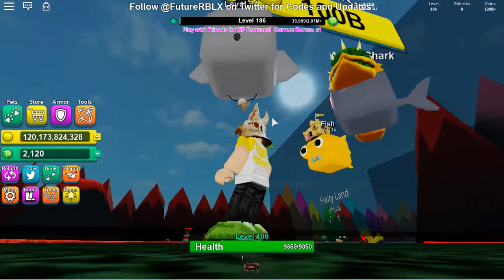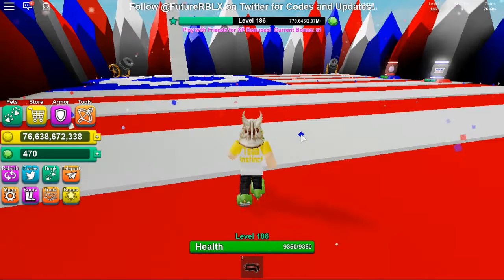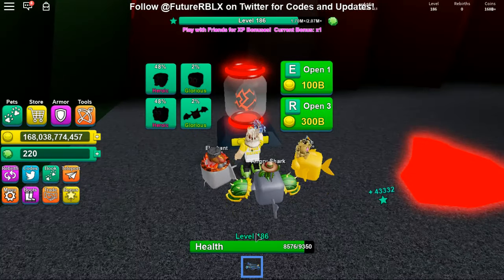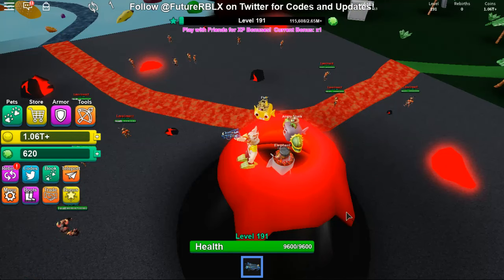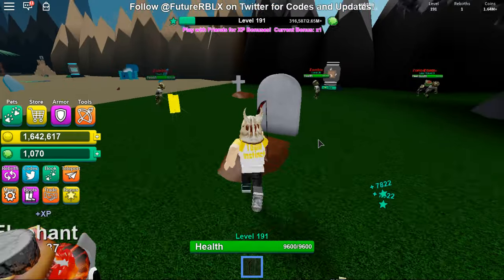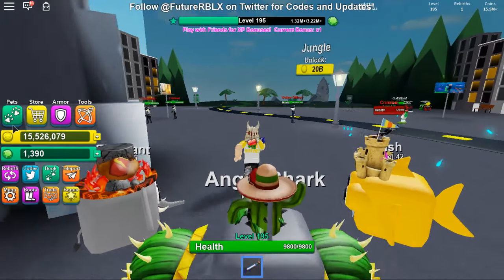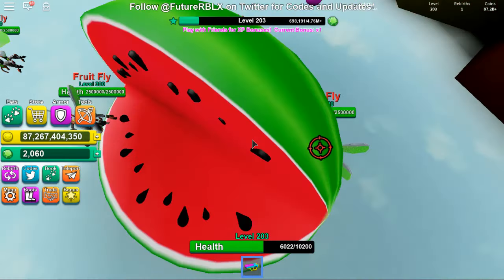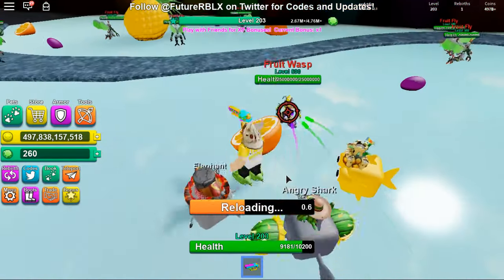Pew Pew Simulator-Unlocking the volcano and rebirthing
In this episode of roblox we jump back into pew pew simulator and check out the new zone called volcano and rebirth.